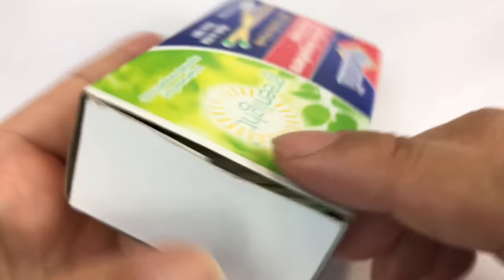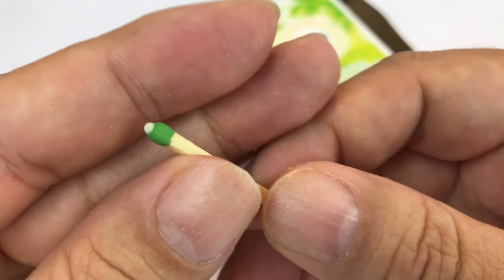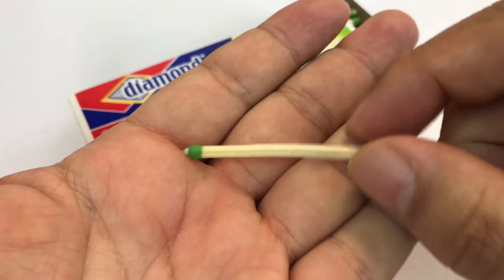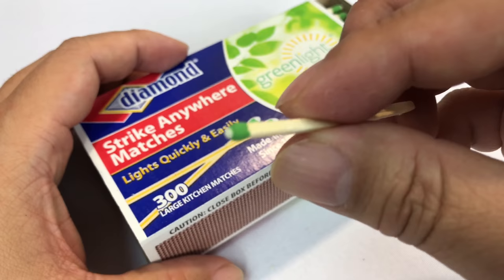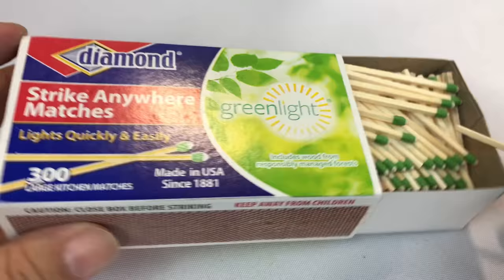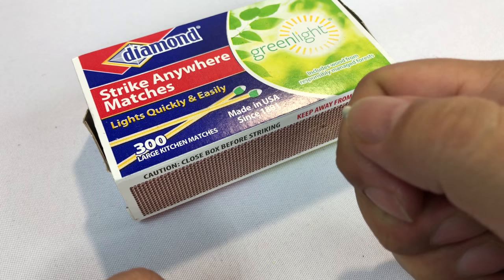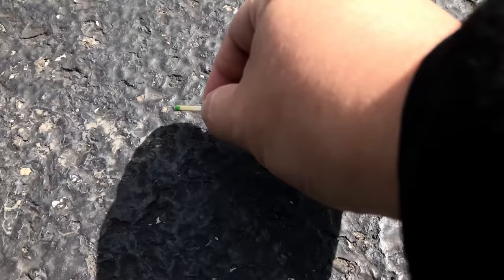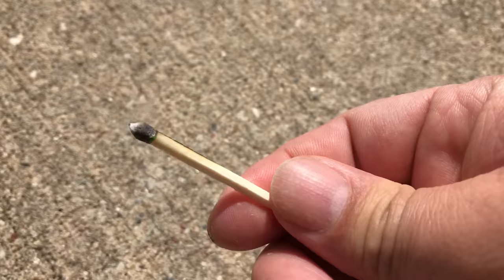Diamond Greenlight Strike Anywhere Matches Review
300 per box / 3 boxes per sale
Strike Anywhere (not strike on box)

Enjoy the trusted quality of Diamond matches with the peace-of-mind that comes with knowing new greenlights matches are better for the environment. 1st in the U.S. to be certified by the forest stewardship council (FSC-C010600) as sourced from responsibly managed forests. Made in the U.S., Using aspen wood sourced from Minnesota forests. Product and packaging materials are made of natural, recyclable materials. FSC is the only certification system in forestry recognized by ISEAL to follow best practices in standard-setting. The FSC monitors and prohibits: the conversion of natural forests/other habitats around the world. The use of highly hazardous pesticides. The cultivation of genetically modified trees (GMOs). Expedition Money LLC